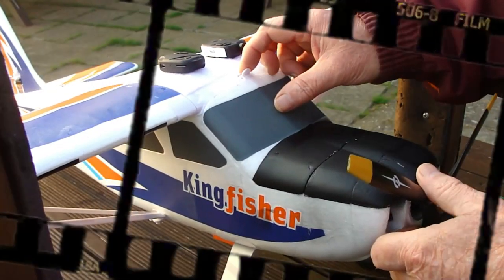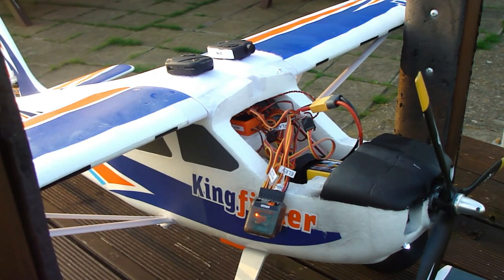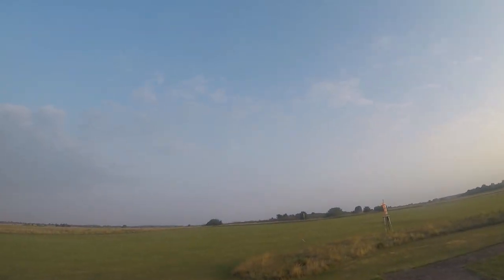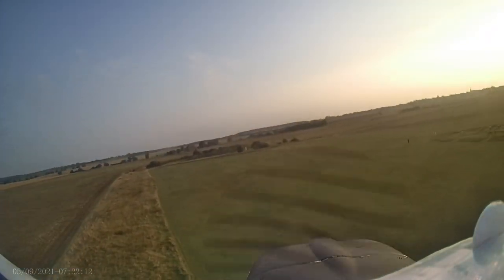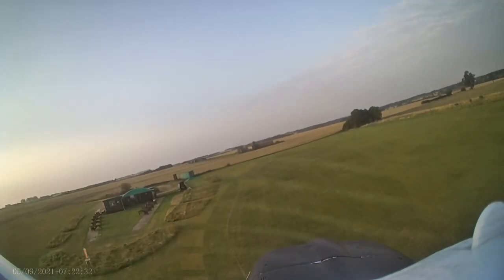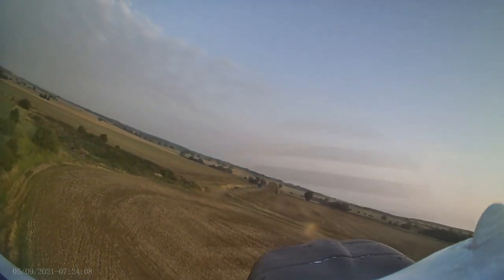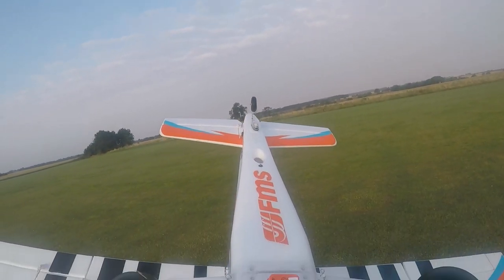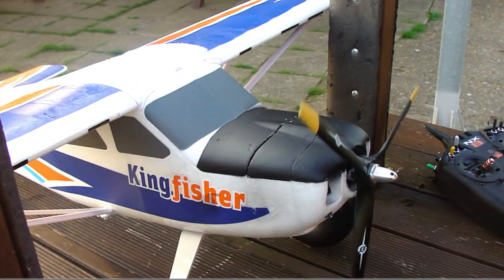FMS Kingfisher - Top Forward Cam FPV - 5 September 2021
I really do like flying this FMS Kingfisher - I still need to sort out some down elevator for the Landing flaps , and maybe practice a few more landings with it...

Song: Sweet Talkin' Woman
Artist: Electric Light Orchestra
SME (on behalf of Epic); LatinAutorPerf, UNIAO BRASILEIRA DE EDITORAS DE MUSICA - UBEM, LatinAutor - SonyATV, Sony ATV Publishing, SOLAR Music Rights Management, CMRRA, and 9 music rights societies

Song: Four Little Diamonds
SME (on behalf of Epic); LatinAutor - SonyATV, CMRRA, SOLAR Music Rights Management, Sony ATV Publishing, LatinAutorPerf, UNIAO BRASILEIRA DE EDITORAS DE MUSICA - UBEM, and 8 music rights societies

Song:  All Over The World from Xanadu - ELO (1980) - Universal Pictures Film Music
Album: Xanadu
AdRev for a 3rd Party, SME (on behalf of Universal Pictures Film Music); UNIAO BRASILEIRA DE EDITORAS DE MUSICA - UBEM, LatinAutorPerf, Sony ATV Publishing, CMRRA, SOLAR Music Rights Management, LatinAutor, LatinAutor - SonyATV, and 11 music rights societies

Song: Last Train to London
SME; Harry Fox Agency (Publishing), SOLAR Music Rights Management, CMRRA, LatinAutor - SonyATV, Sony ATV Publishing, UNIAO BRASILEIRA DE EDITORAS DE MUSICA - UBEM, LatinAutorPerf, and 9 music rights societies